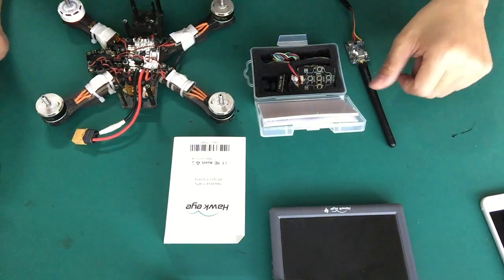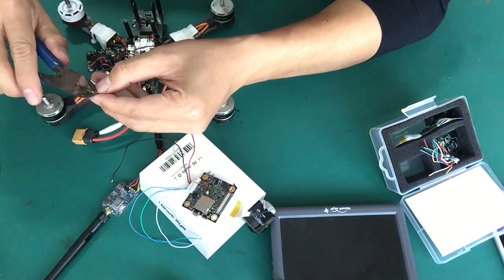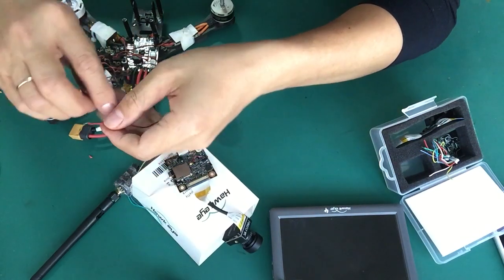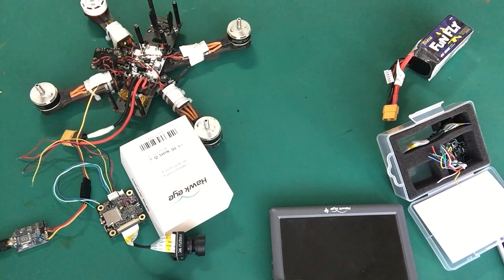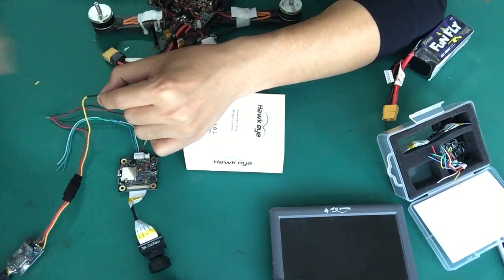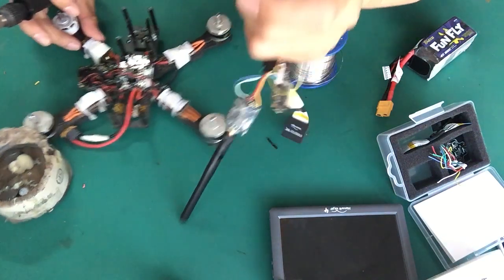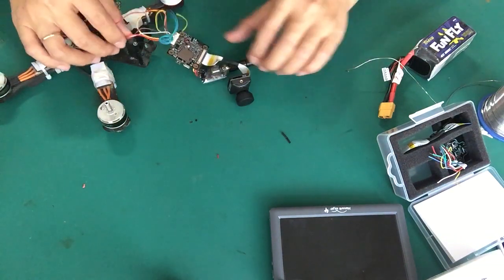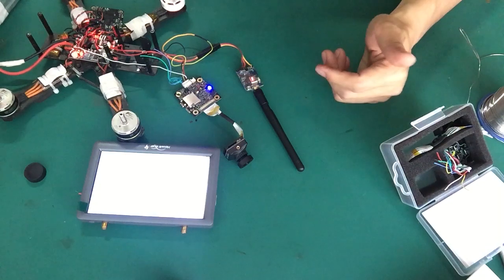Hawkeye Firefly 4K Split Cam User Guide